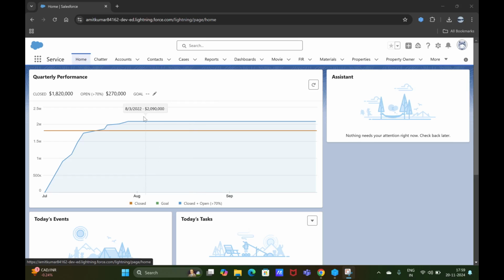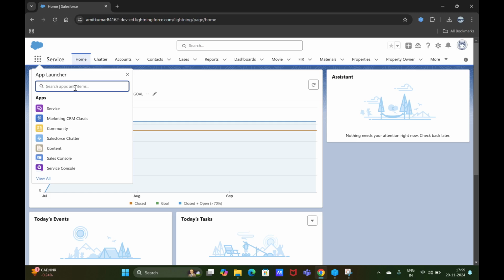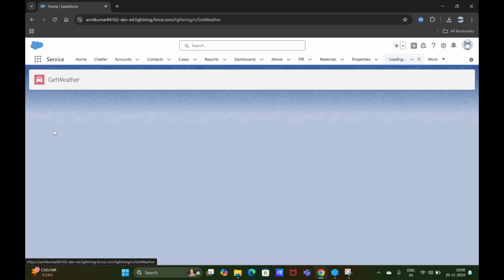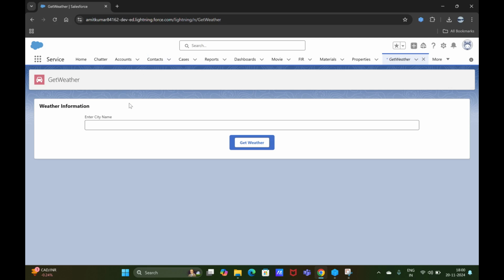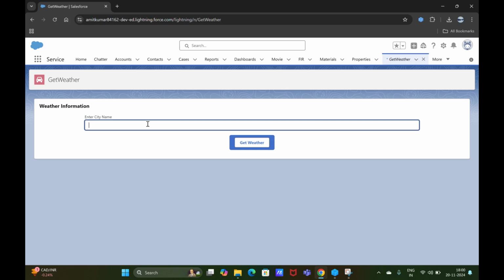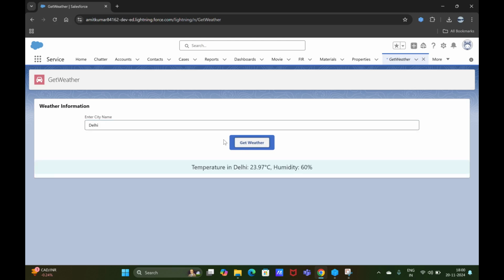Get Weather of Any Place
Basic integration between Salesforce and a REST API service (e.g., retrieving weather data from a public API).